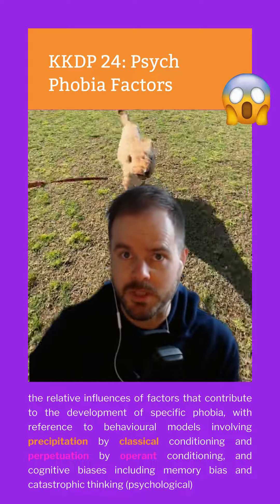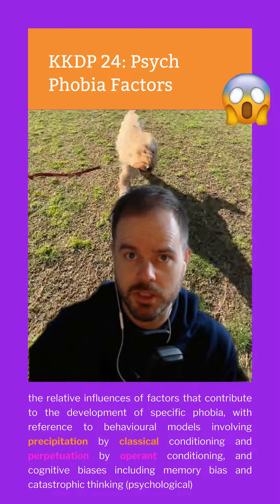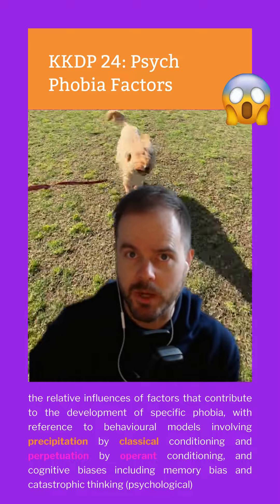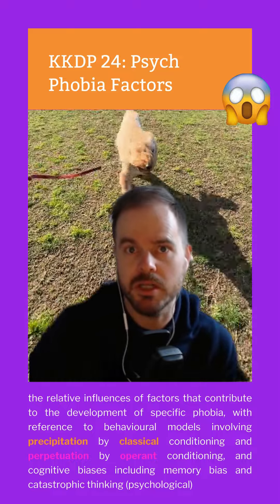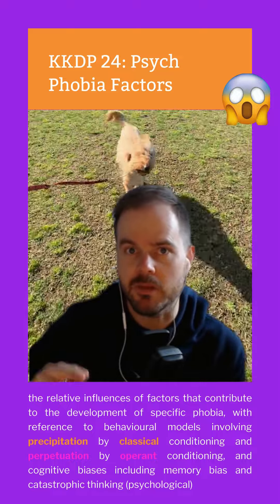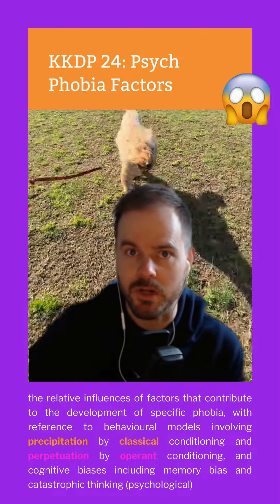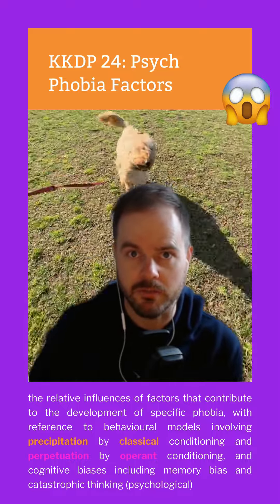KKDP 24 Psychological Contributing Factors for Phobias